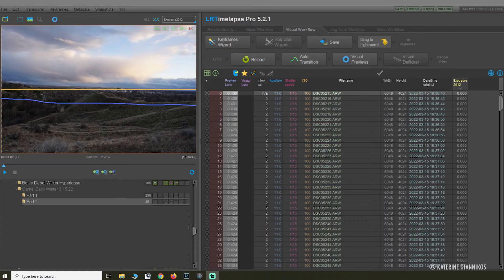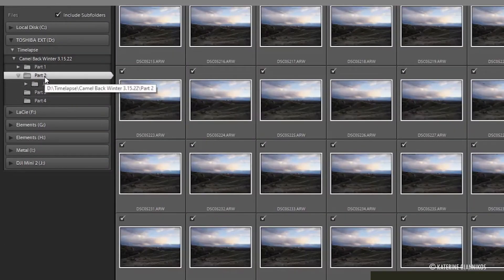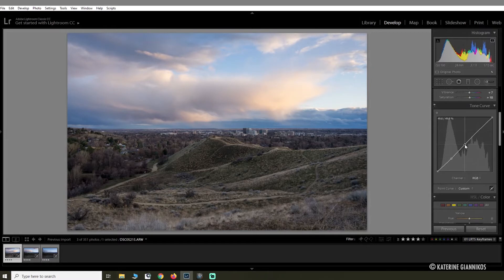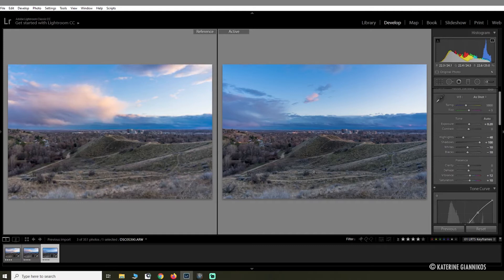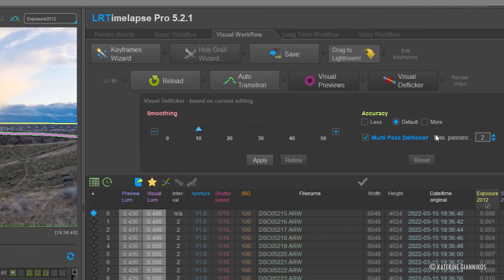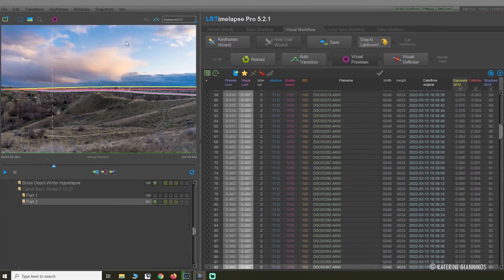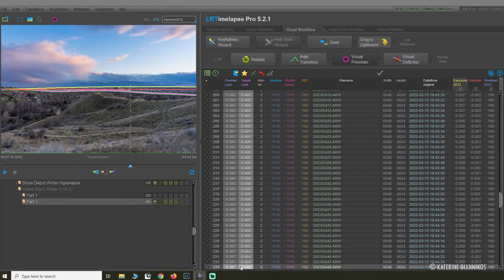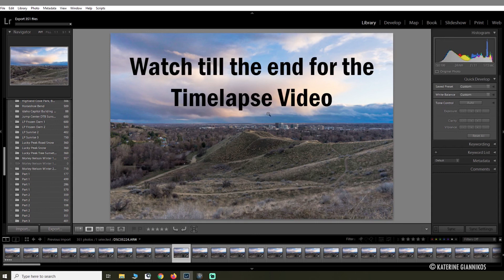How to edit a Timelapse using LRTimelapse and Lightroom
In depth process of how I edit my Timelapses using LRTimelapse and Lightroom.

If you are interested in trying out LRTimelapse, there's a link below for you to try out the program for free.

My YouTube Channel KIT:
My TIMELAPSE Camera
DJI Mini 2 Fly More Combo
DJI Mini 2 ND Filter Kit
My Lenses
My Lenses
Variable ND Filters
Zomei Z669C Carbon Fiber Tripod
SD Cards
Mirco SD Cards
Studio Light

Credits: Music: Intro: As I lay Dying: Euphony from Ashes